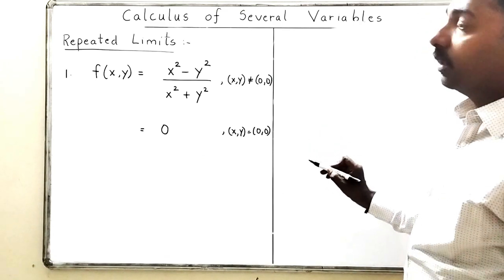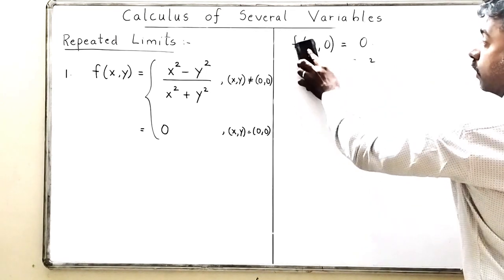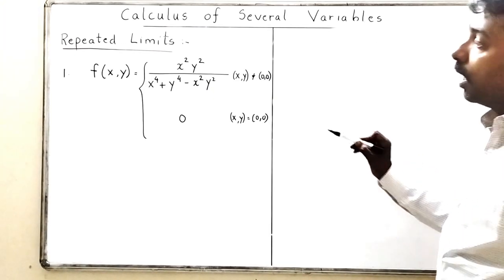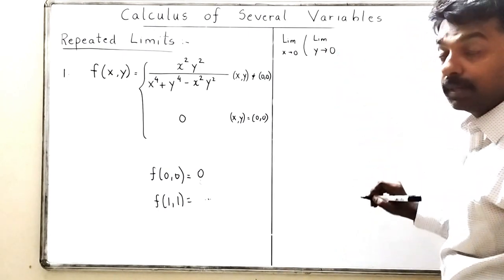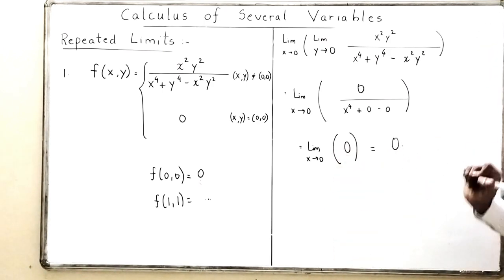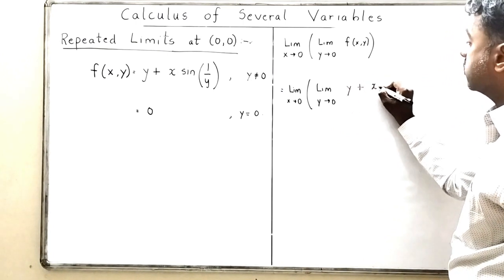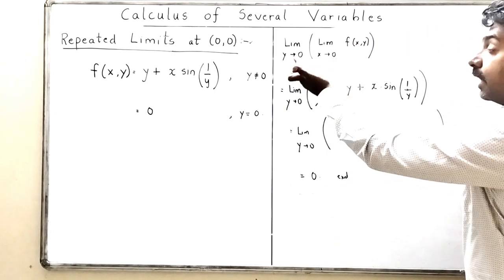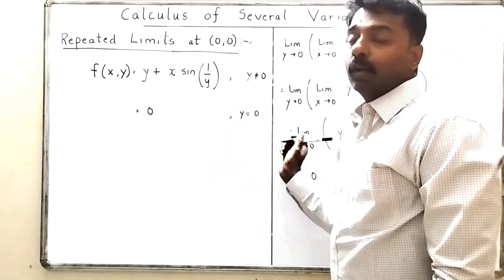Lecture 5 - Repeated Limits